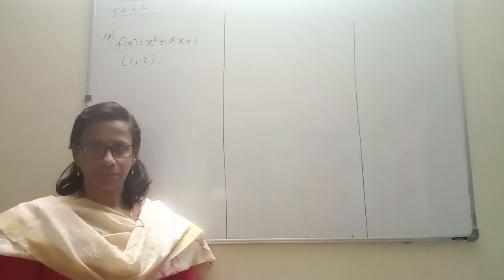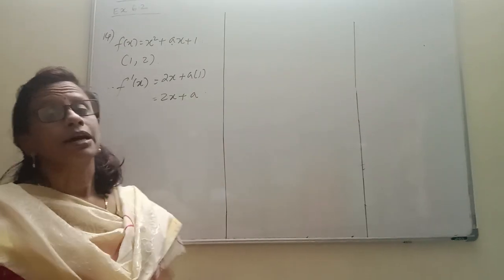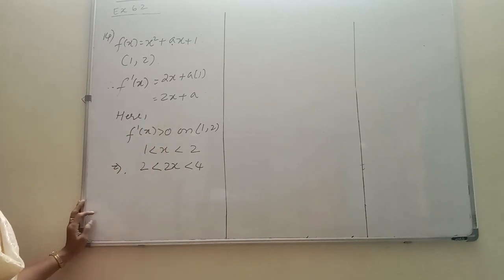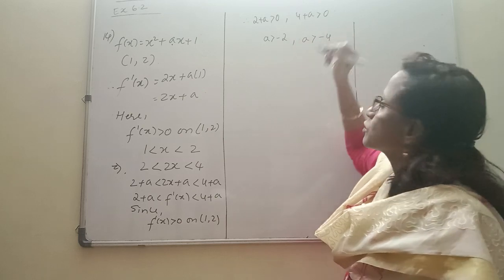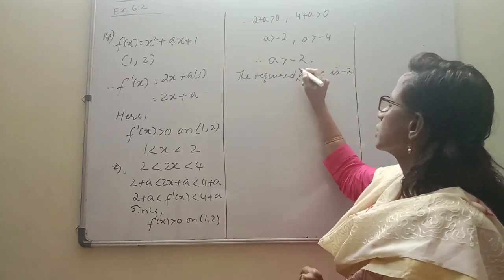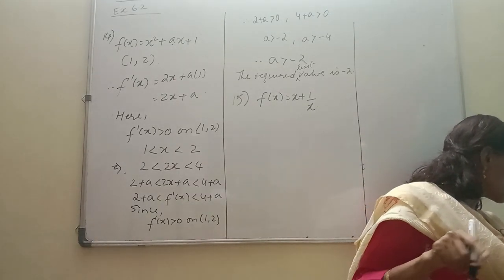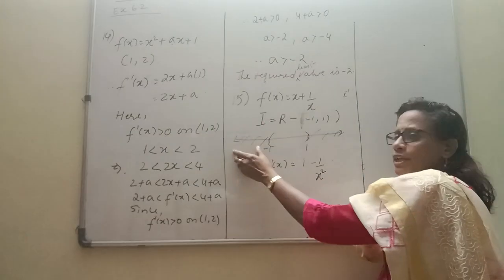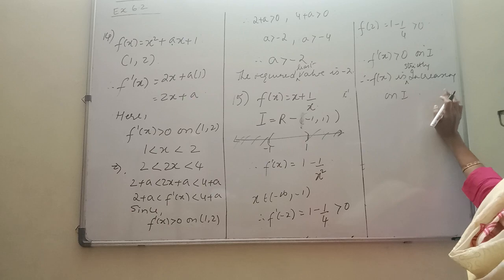12th CBSE-chap.6 -Ex.6.2 -Prob.14, 15